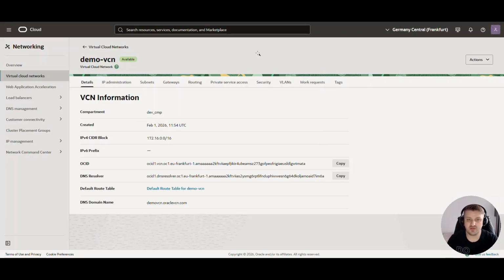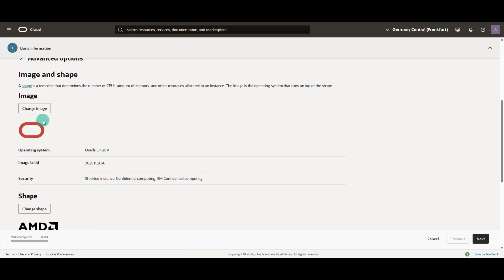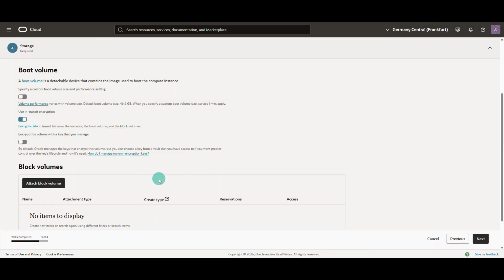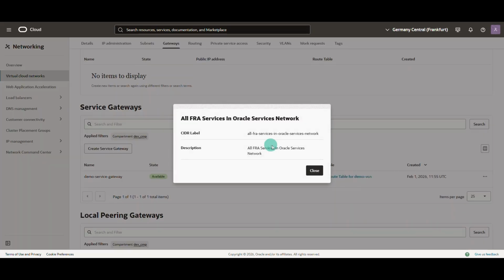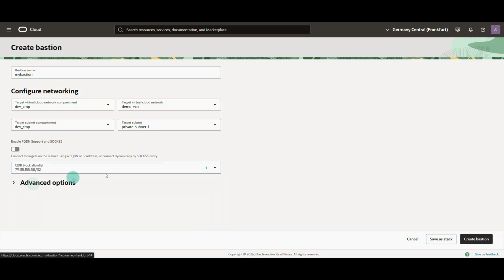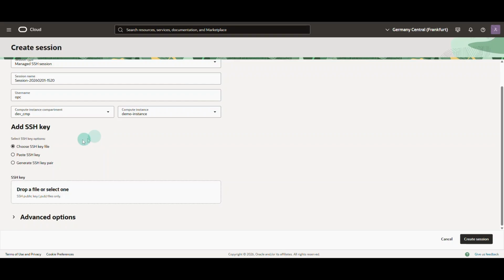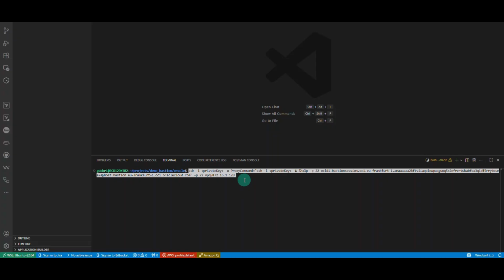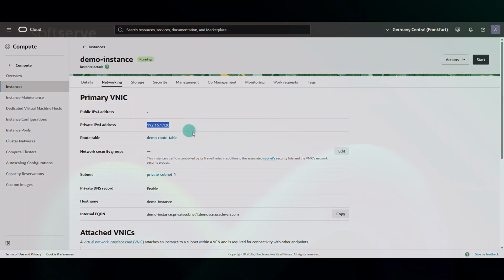How to Connect from Your Local Terminal to a Private OCI Compute Instance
Learn How to Connect from Your Local Terminal to a Private OCI Instance via Bastion

In this short, hands-on DevOps tutorial, SoftServe’s Lead DevOps Engineer, George Dobrișan, walks through how to securely connect from a local terminal to a private compute instance in Oracle Cloud Infrastructure (OCI).

Starting from the basics, the session covers VCN design, private subnets, Bastion configuration, and SSH key management so secure access becomes clear and repeatable in real-world projects.

🔹 What you’ll learn:
✅ How to set up a Virtual Cloud Network (VCN) and private subnet for secure Oracle Cloud Infrastructure workloads
✅ How to launch an OCI compute instance with the right image, shape, and Bastion agent enabled for remote management
✅ Why SSH keys are critical for secure access and how to generate and manage them safely
✅ How the OCI Bastion service works, including limits such as maximum regions and sessions per bastion
✅ How elastic network interfaces (ENIs) support Bastion connectivity inside your private subnet
✅ How to configure routes to a Service Gateway so your instance can communicate securely without public internet access
✅ How to create a Bastion session, use a dedicated SSH key pair for it, and run the final SSH command from your local terminal to reach the private instance

This setup is especially useful for DevOps engineers, cloud architects, and sysadmins who manage private workloads on OCI and want a clear, secure pattern for accessing instances in private subnets using Bastion.